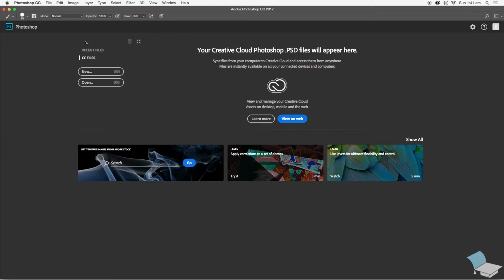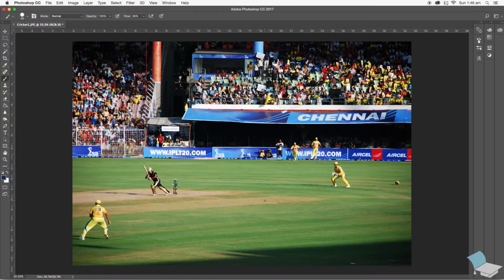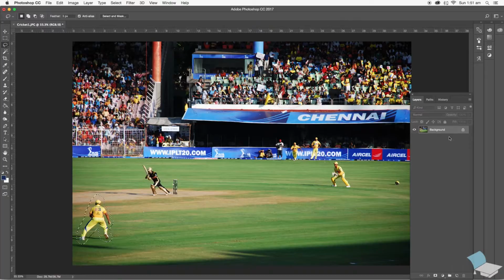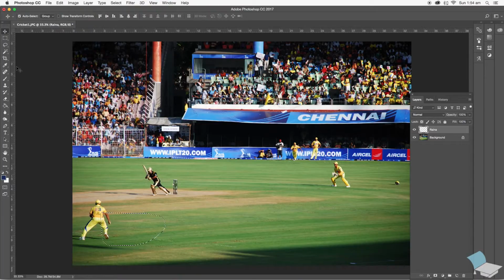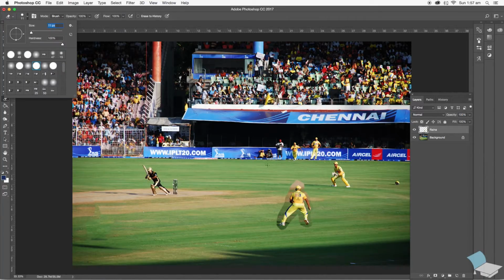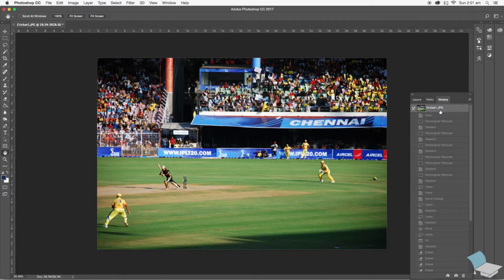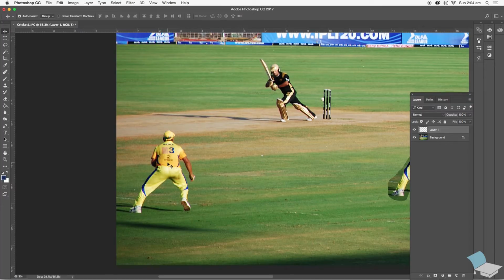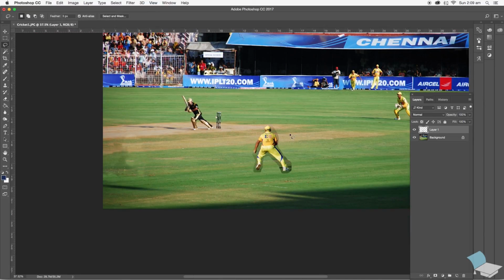Help Dhoni in the Field | Photoshop Tutorial | Content-Aware | Part 1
Welcome to a new series from Edupedia World on Photoshop. In this episode one can learn how to use Content-Aware Fill, tools such as Marquee select, Lasso, Clone stamp and few other tools.